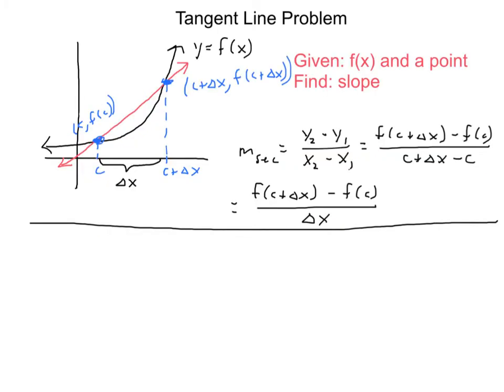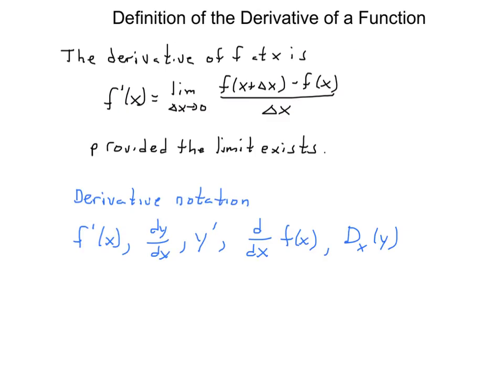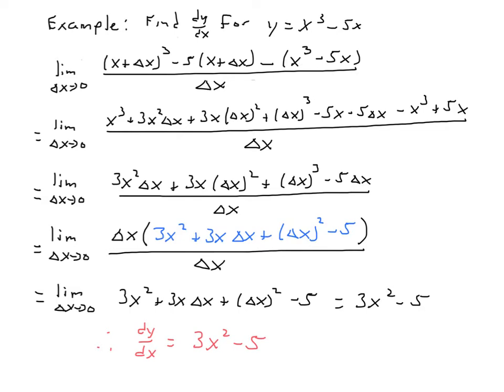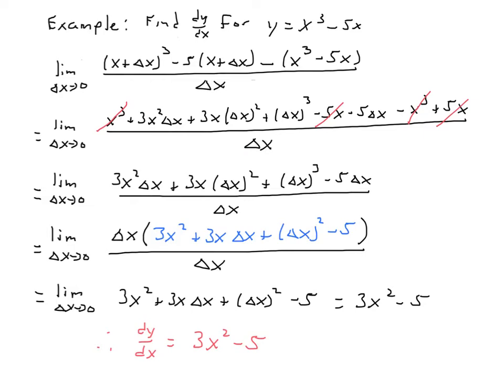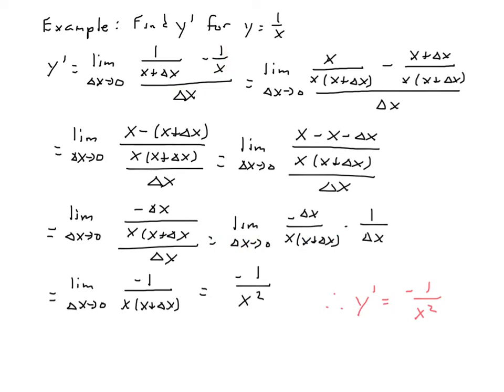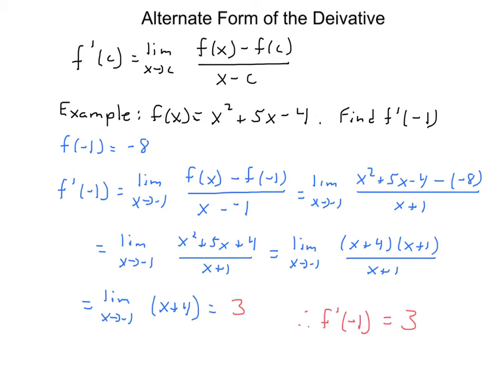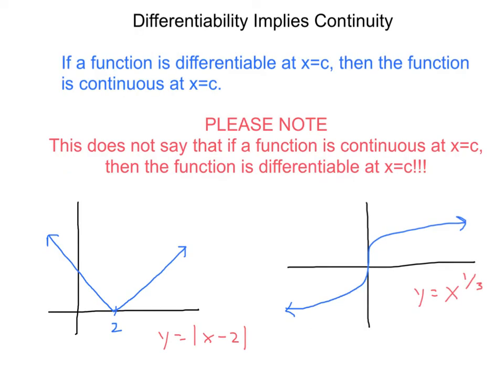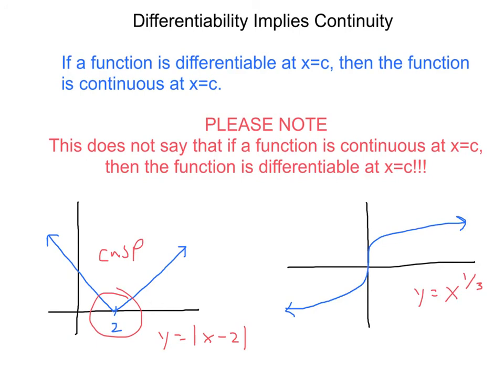AP Def of Derivative